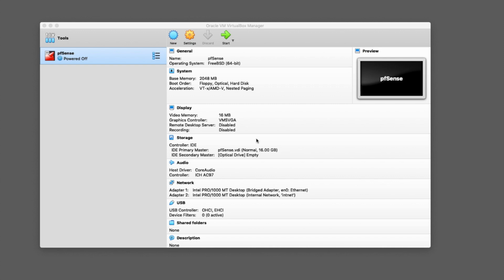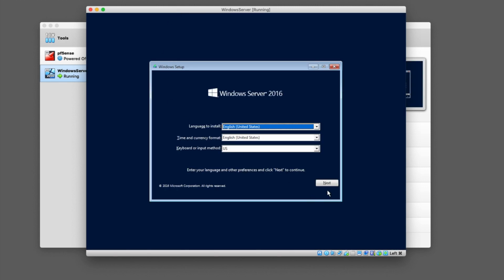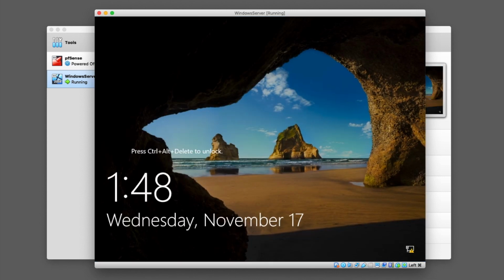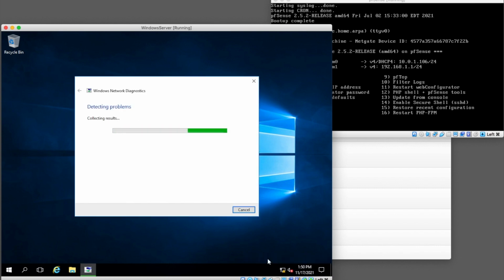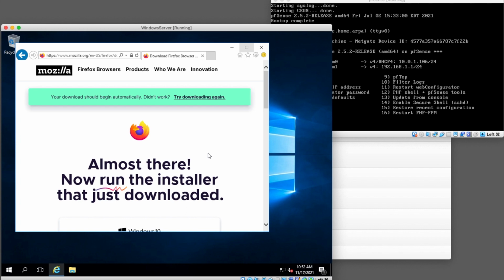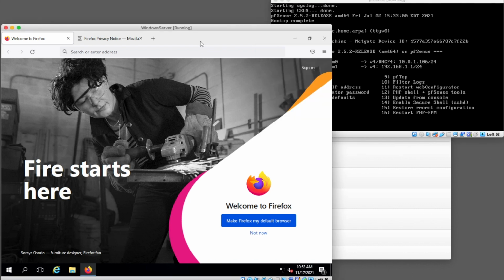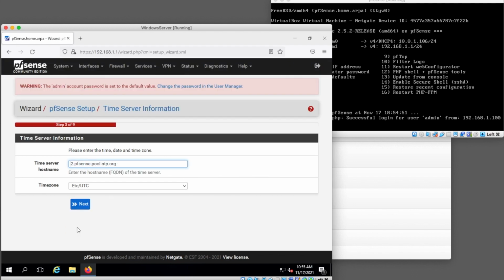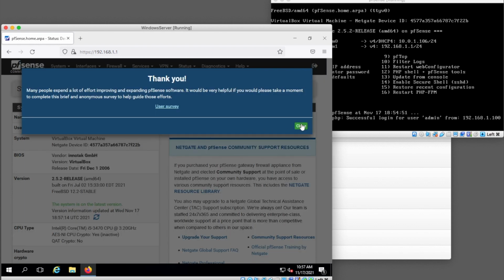Install Windows Server on VirtualBox behind a pfSense firewall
This shows the installation Windows Server 2016 on a virtual machine that is on a private subnet behind a pfSense firewall. Then, it shows how to connect to the pfSense WebGUI and configure some basics settings of pfSense.